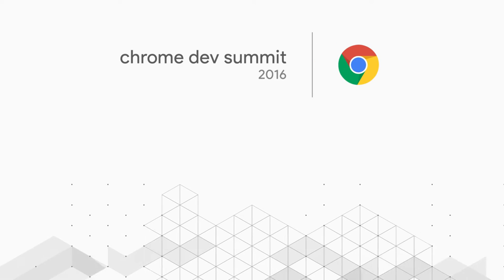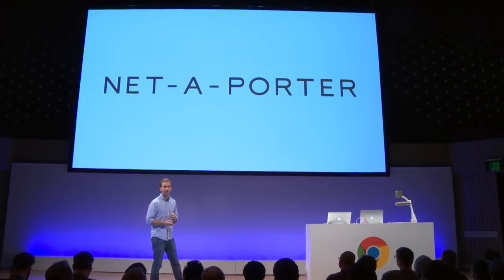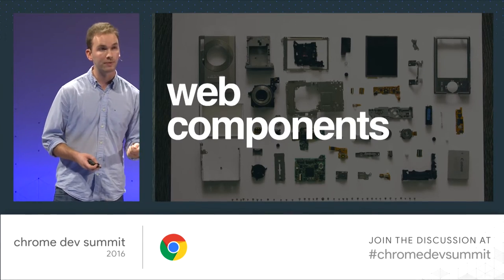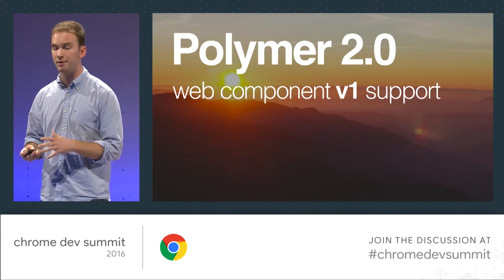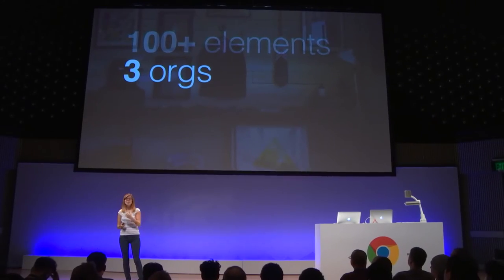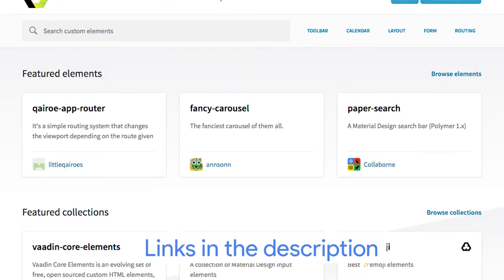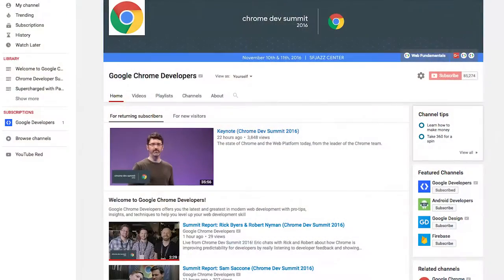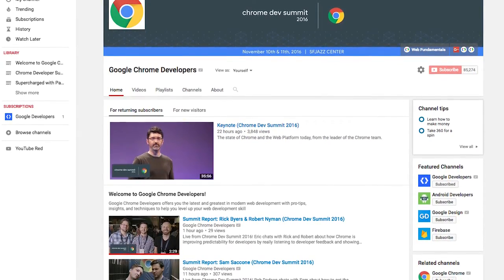Summit Report: Monica Dinculescu and Taylor Savage (Chrome Dev Summit 2016)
Live from Chrome Dev Summit 2016! Matt chats with Monica and Taylor about their talk about the current state of Polymer.